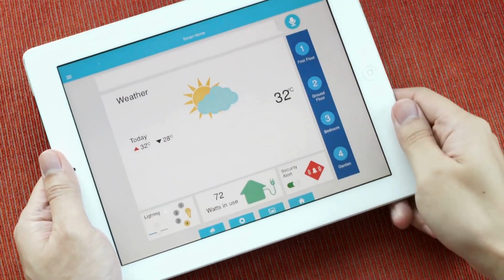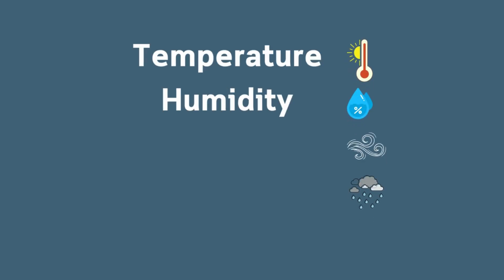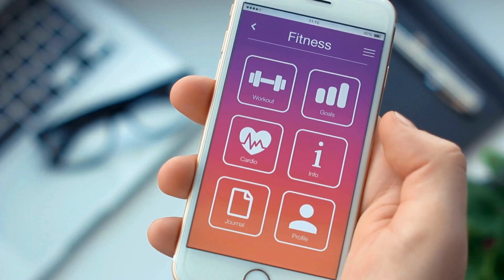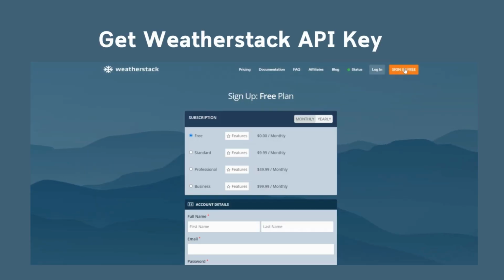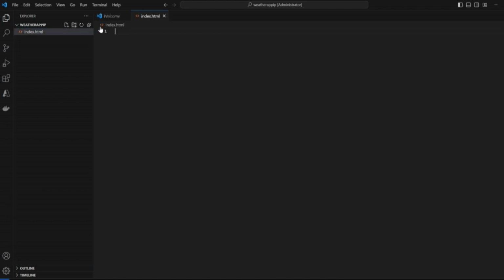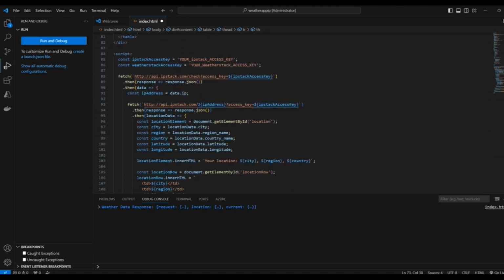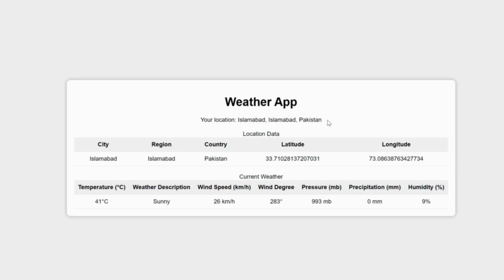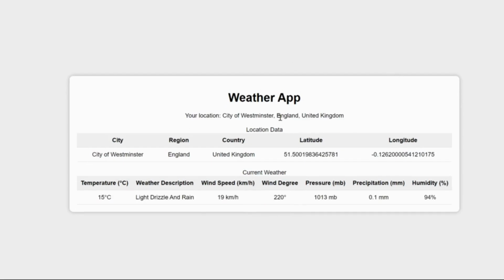Integrating Real Time Weather Data with a Weather REST API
Learn how weatherstack provides accurate and reliable weather data to businesses and developers worldwide. From real-time updates to historical weather information, weatherstack offers comprehensive weather insights to optimize your operations. Join us as we explore the features, benefits, and use cases of weatherstack, and see how it can elevate your weather-related projects. Don't let uncertain weather impact your decisions—trust weatherstack for precise weather data every time.